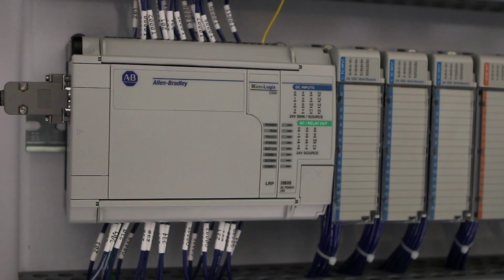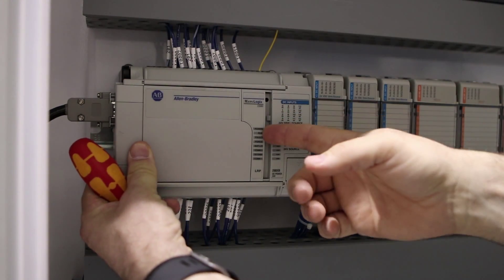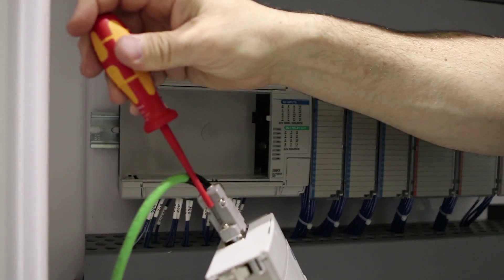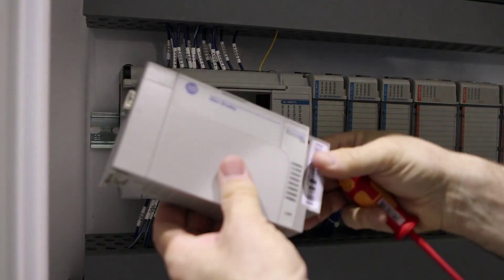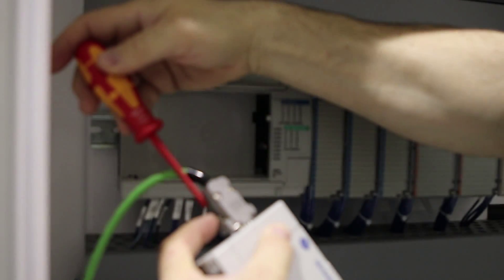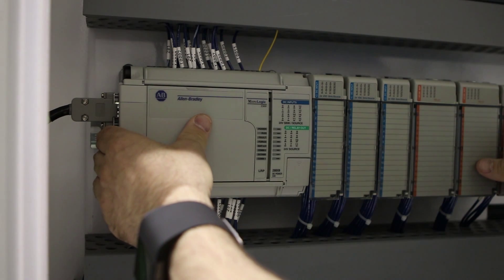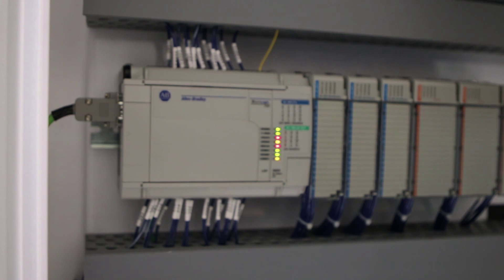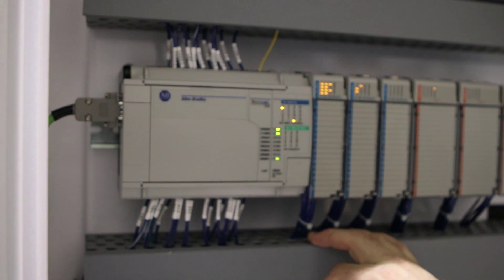changing ab micrologix 1500 cpu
Changing an Allen Bradley MicroLogix 1500 PLC CPU.
American Broach & Machine Company